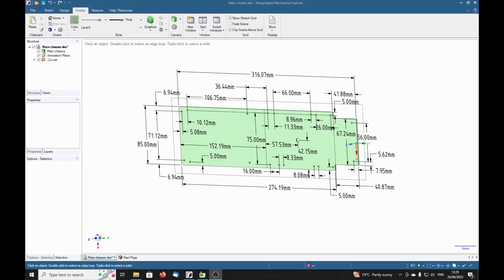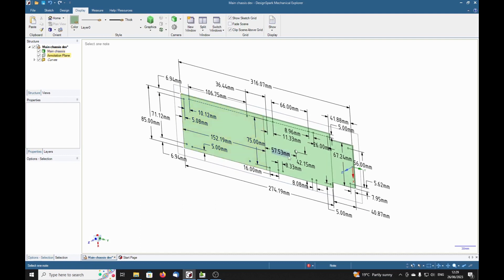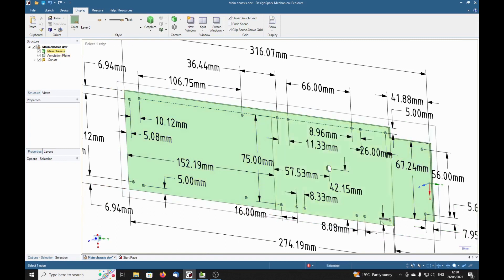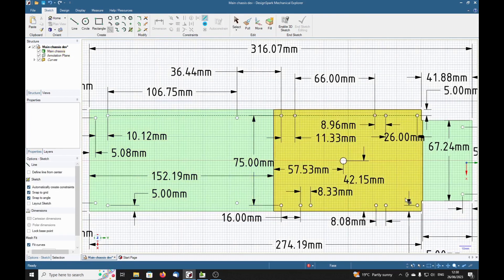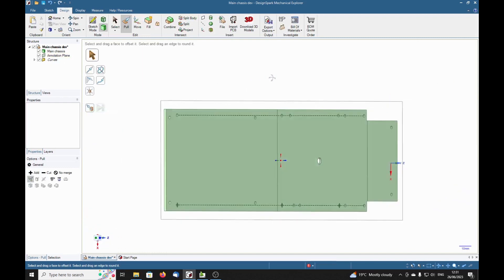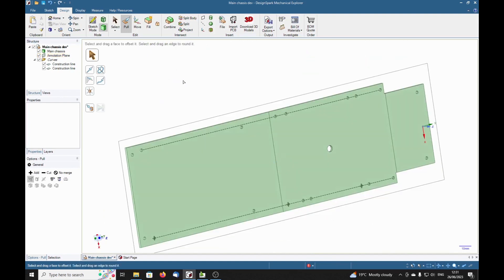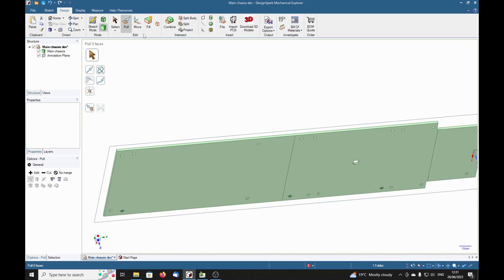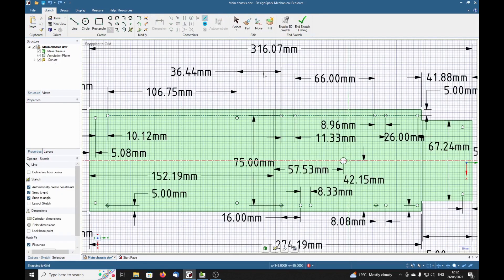Disappearing dimensions in DesignSpark Mechanical.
After designing an aluminium chassis in DSM and populating it with numerous dimensions, adding two extra construction lines causes all of the dimensions to vanish!